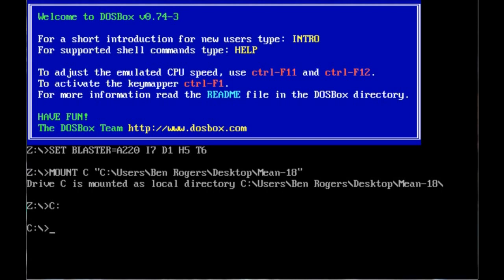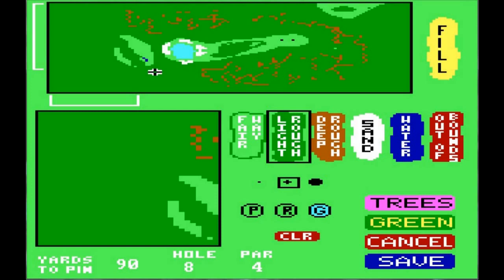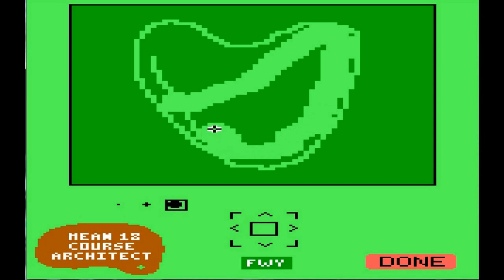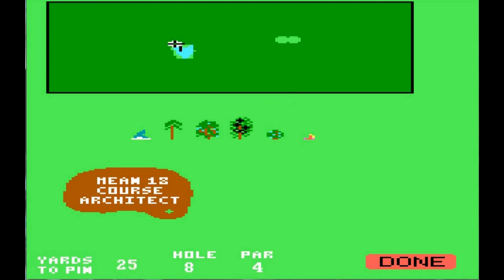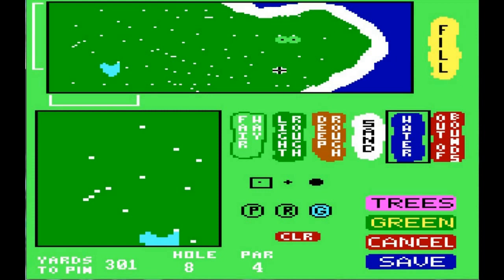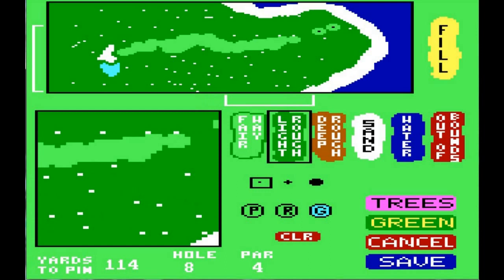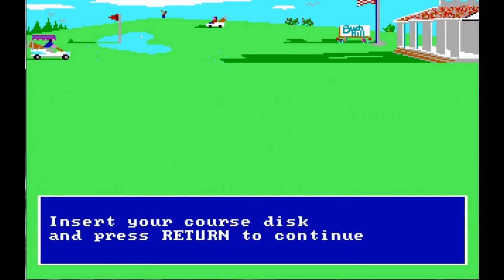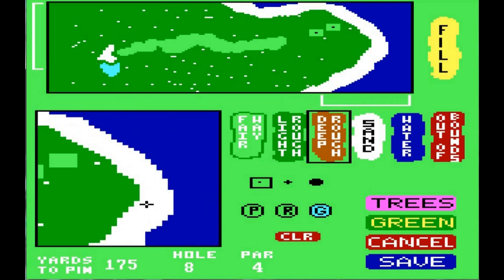Mean 18 - Using the architect program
How to create a golf course hole for Mean 18 using the architect program